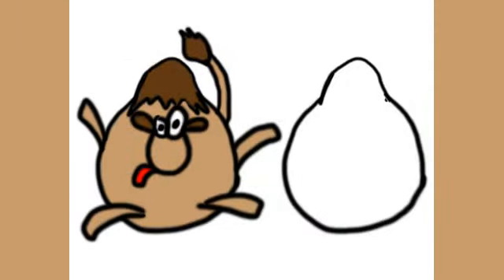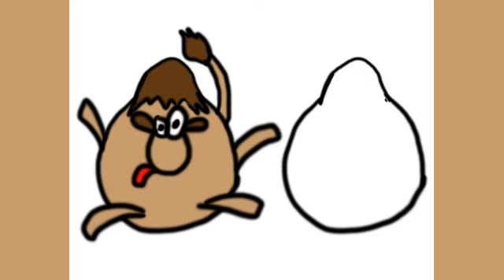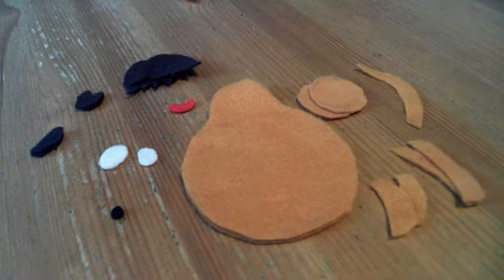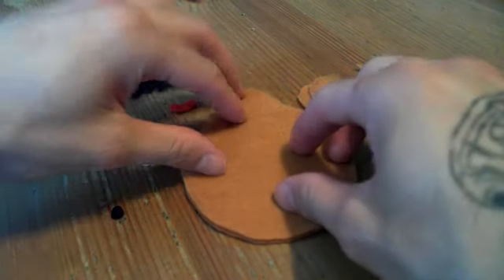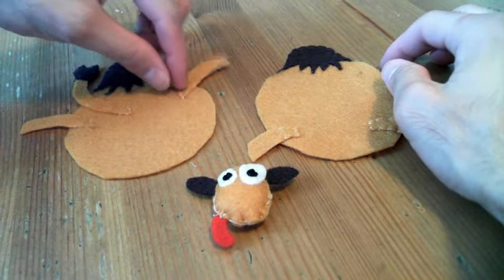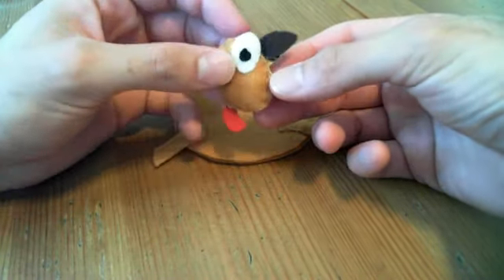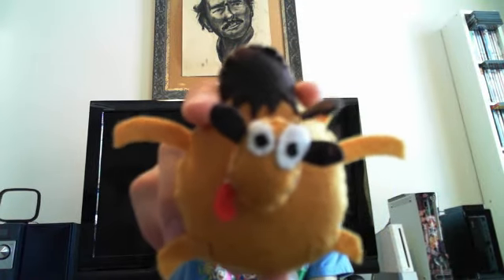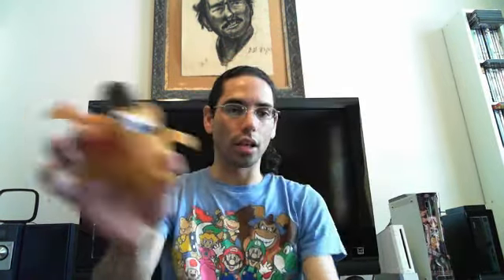How to make a Camel plush tutorial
Country theme and I chose Egypt. So I thought about CAMELS! lol hope u enjoy this odd Camel tut. Thanx for watching and look below for some links! ~_^